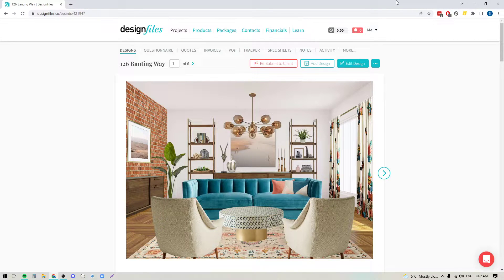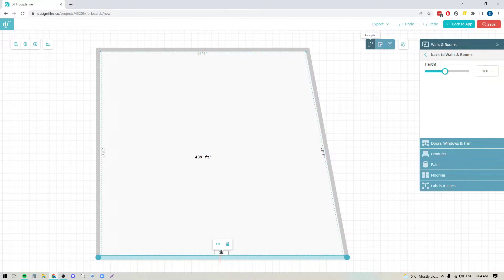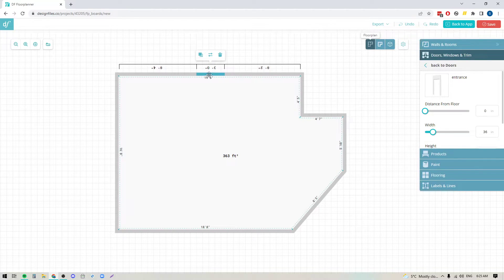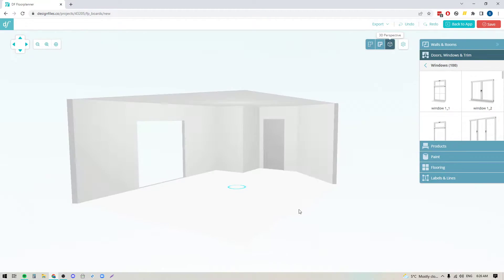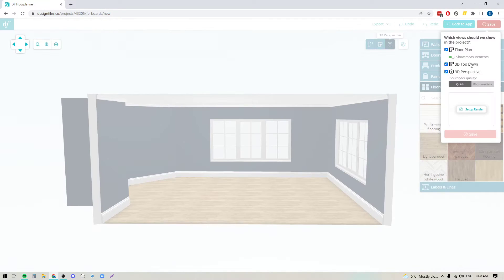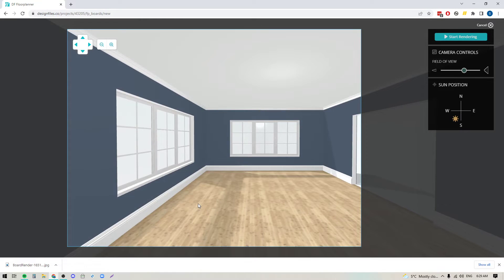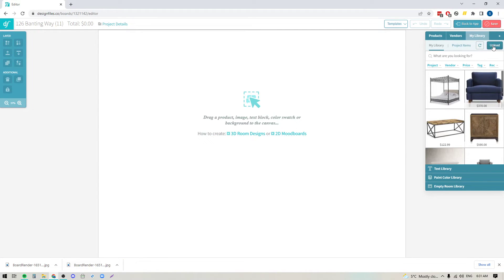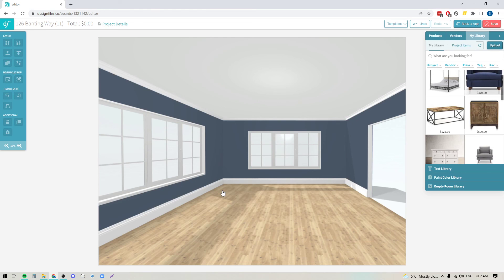DesignFiles.co - Creating Empty Rooms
Learn how to create perfect empty room renderings with DesignFiles’ 3D floor planner. Build accurate layouts, apply trim, paint, and floors, and use them as clean backdrops for stunning interior design moodboards that showcase your vision beautifully.